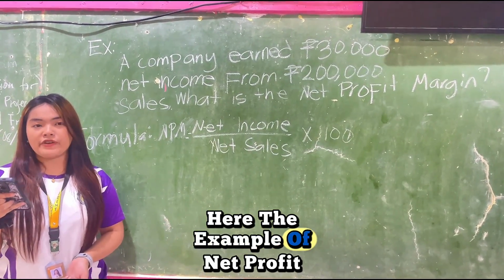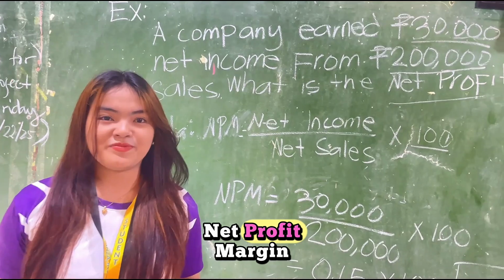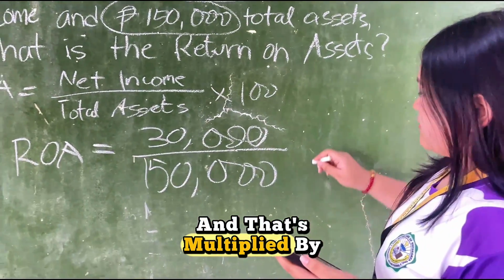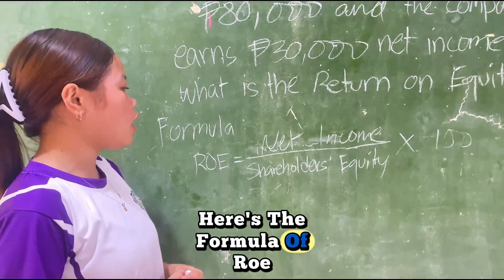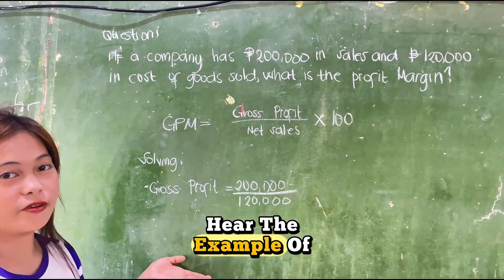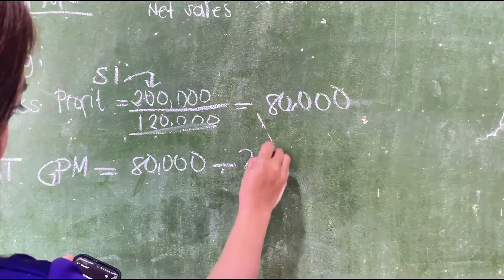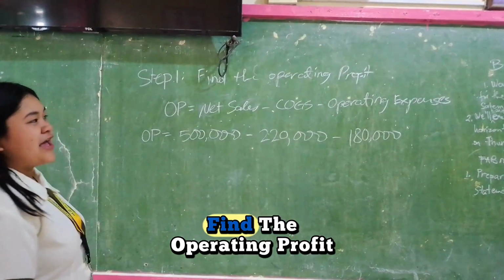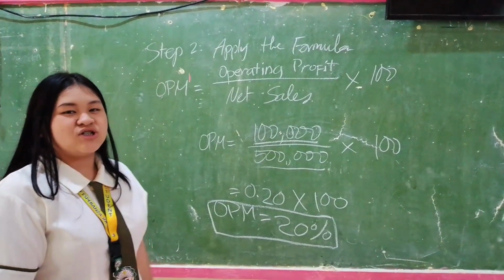Gross Profit Margin, Net Profit Margin, Return on Assets, Return on Equity, Operating Profit Margin.